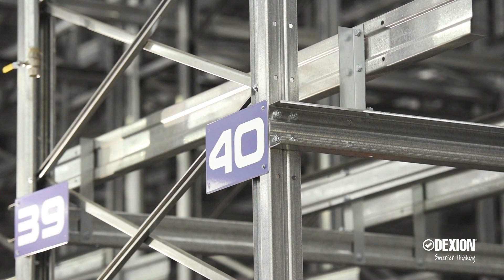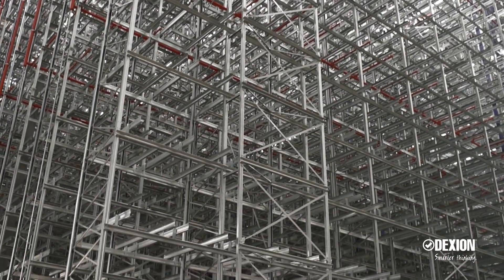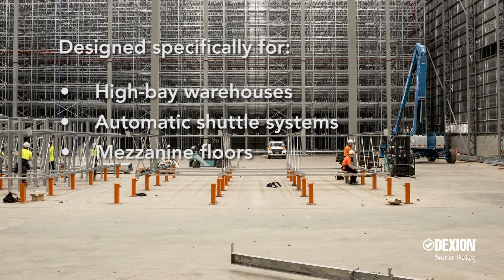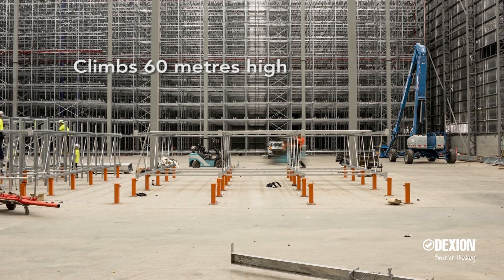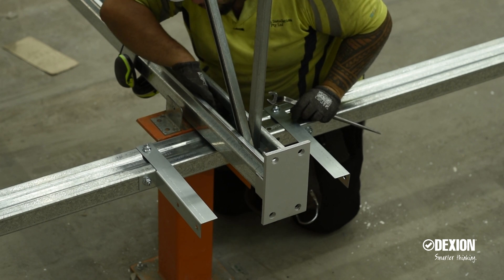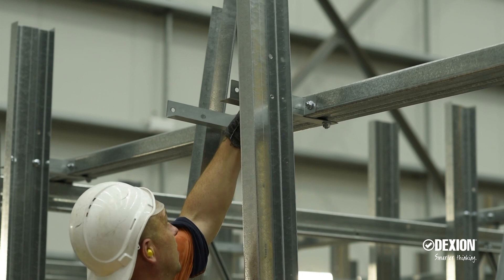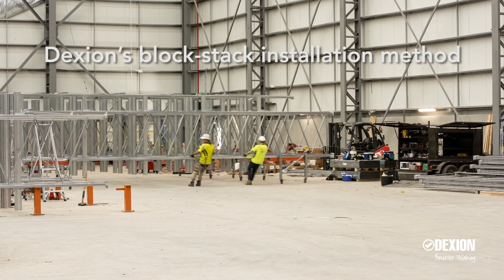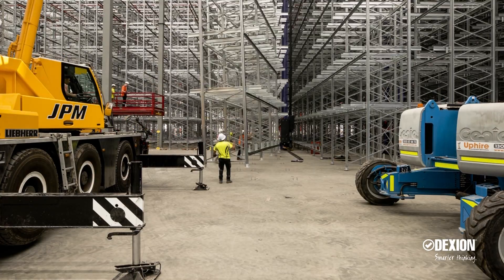Dexion 808 - Product Showcase Video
The Dexion 808, was designed specifically with high-bay warehouses, automatic shuttle systems, and mezzanine floors in mind.  Future-focused, the 808 rack structure can climb to an astonishing 60 metres, a world record in terms of ASRS racking. While the height is impressive, it’s the large profiles carrying significant loads with great accuracy that makes 808 a game-changer.